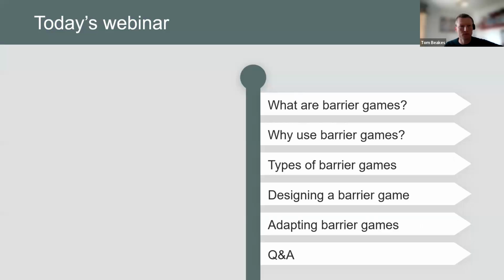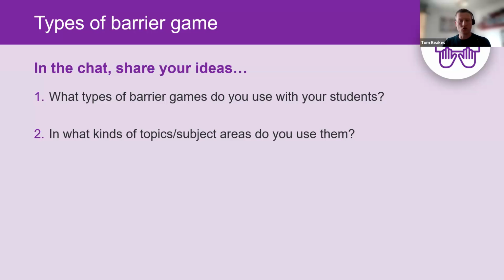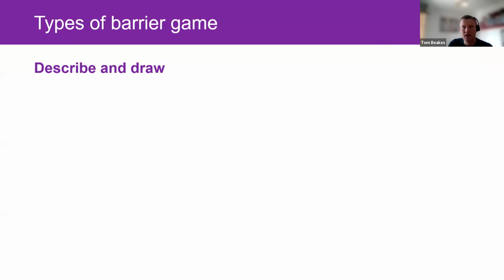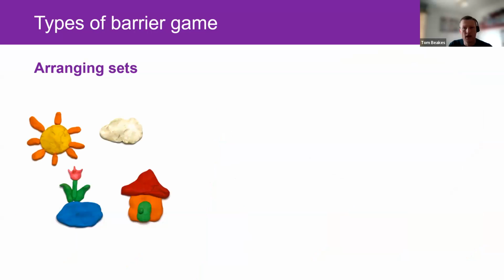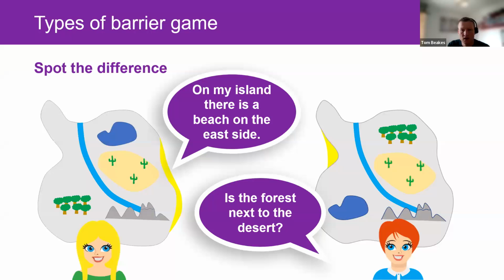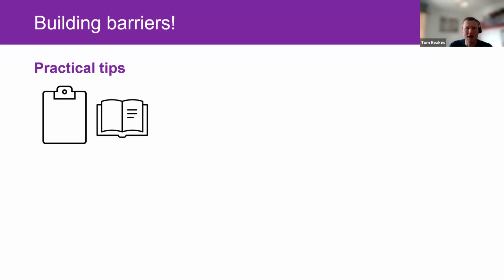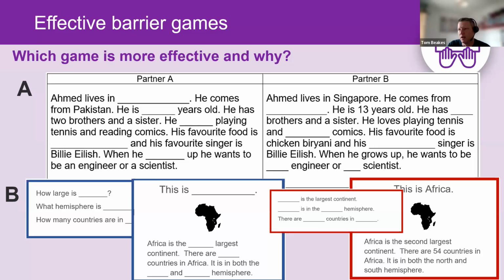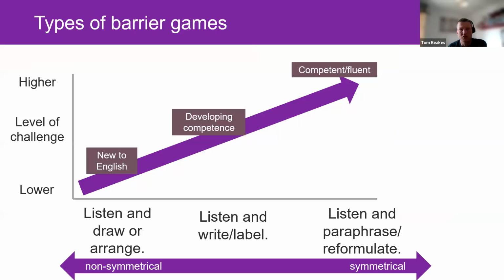Using Barrier Games to Support EAL Learners (Webinar)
Learn more about how to use barrier games in the classroom

Video content:
00:00 - Introduction
02:31 - What are barrier games?
05:12 - Why use barrier games with EAL learners?
09:17 - Types of barrier games
36:22 - How to design a barrier game
52:18 - How to adapt a barrier game
59:34 - Q&A

Barrier games are a flexible and engaging approach to developing language skills within the curriculum. This webinar for international school staff will set out why barrier games are such a useful tool for including learners who use English as an Additional Language (EAL) in mainstream curricular activities, and explore some of the many types of barrier games that can be used to support multilingual learners at different proficiency levels and across the curriculum.